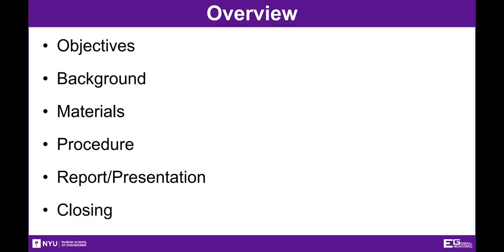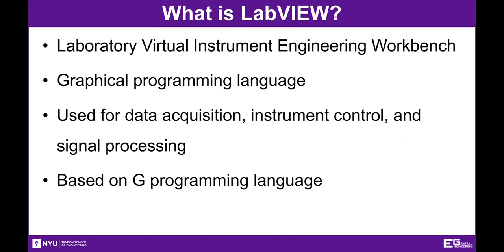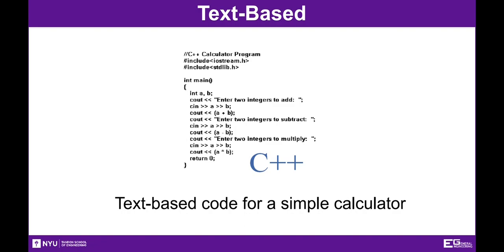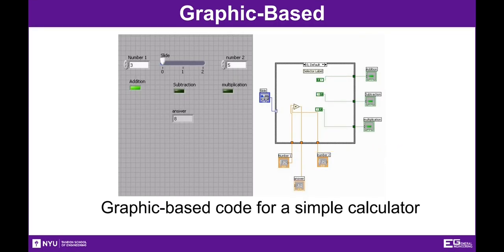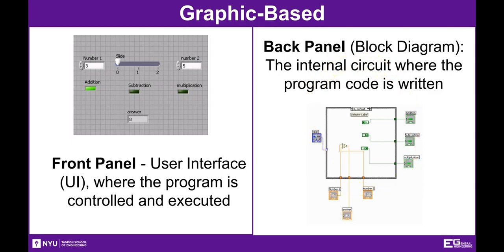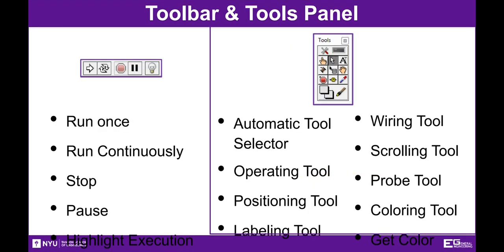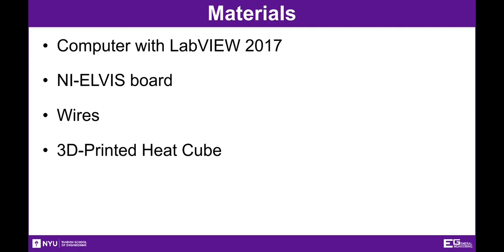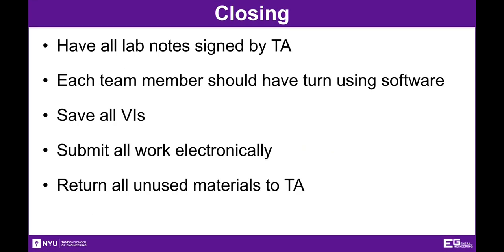Introduction to Lab VIEW. Educational Video.